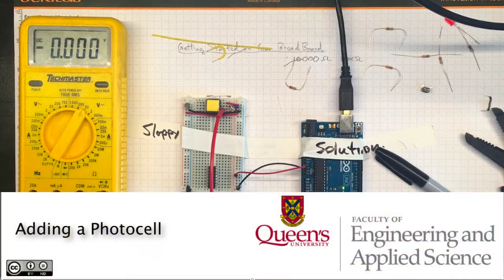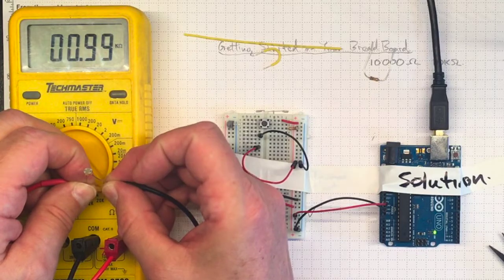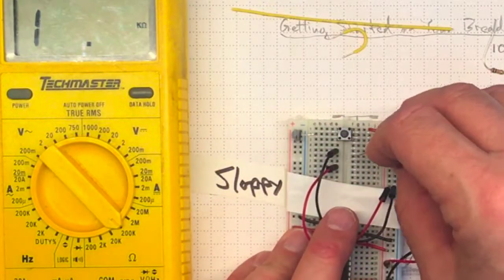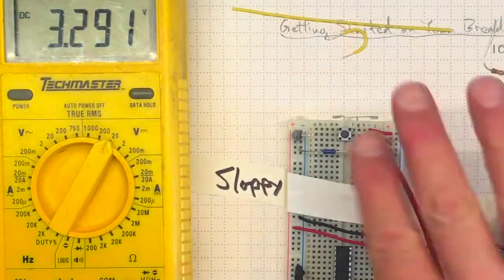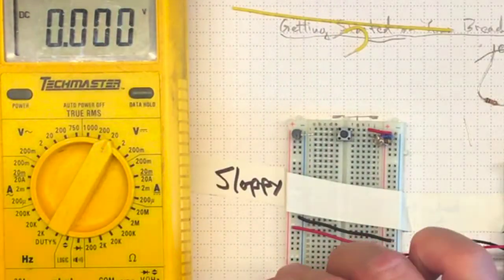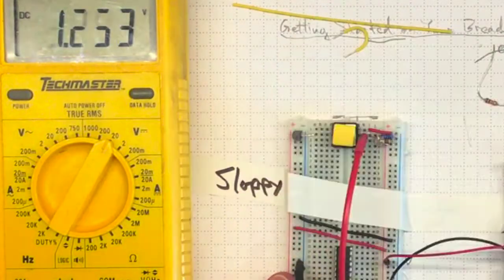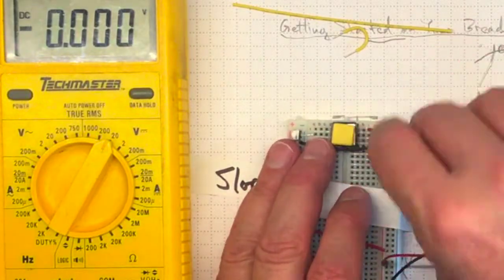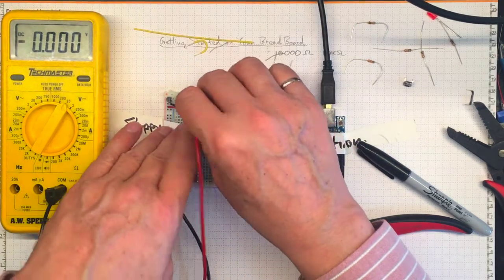Add a PhotoCell